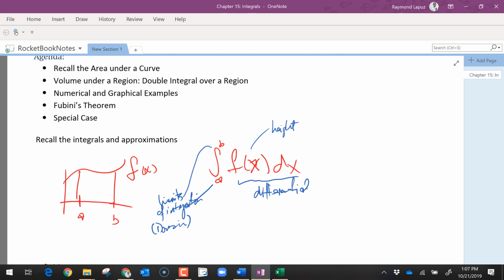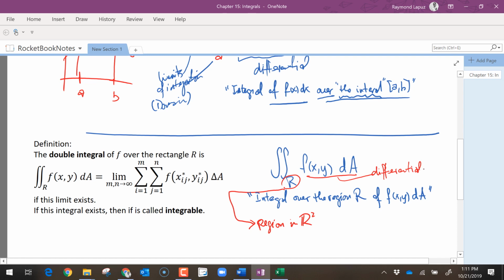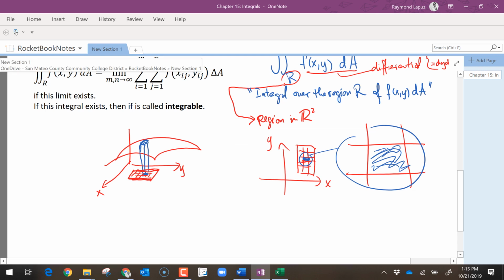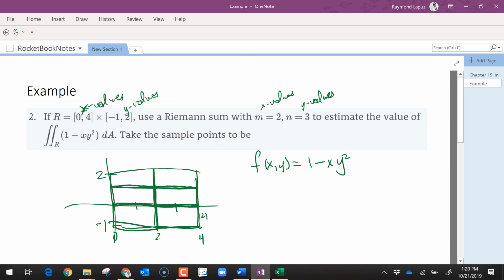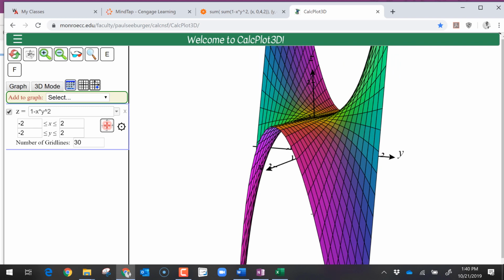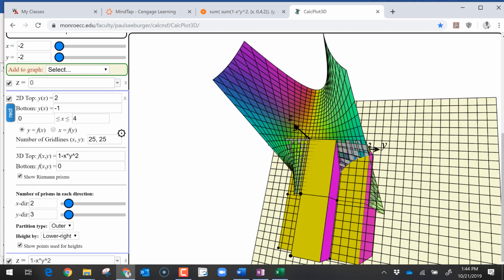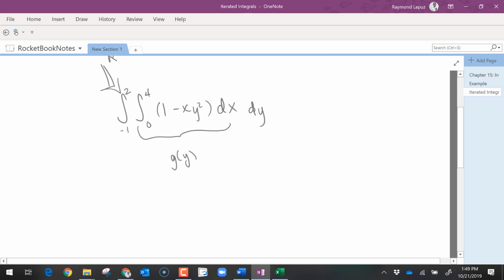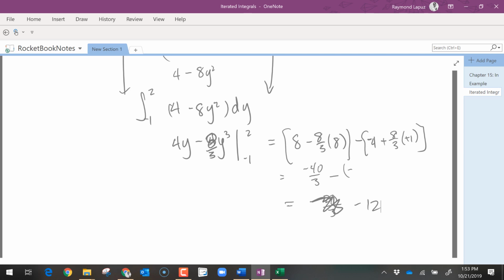1021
Introduction to Double Integrals
Ray Lapuz
Cañada College